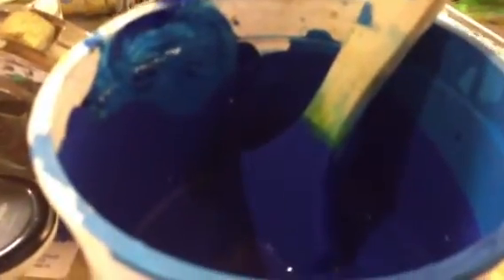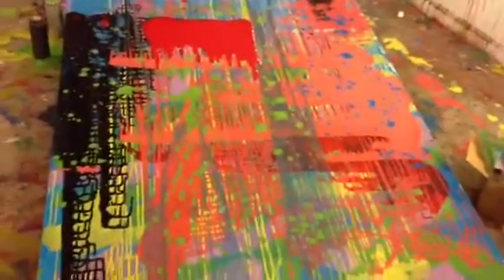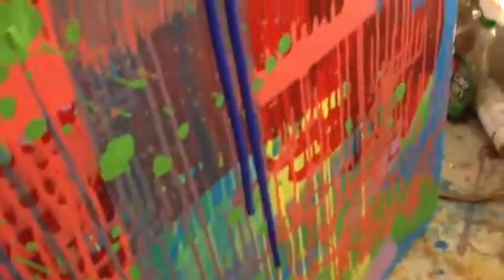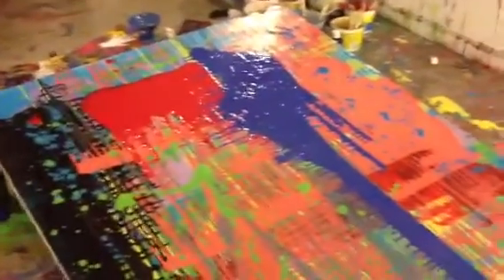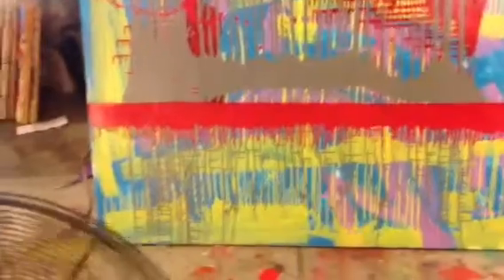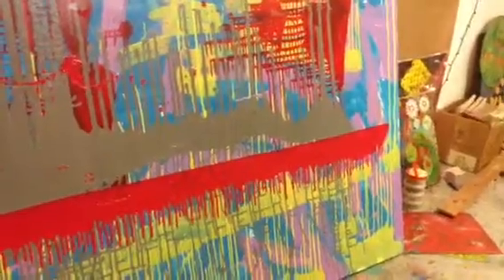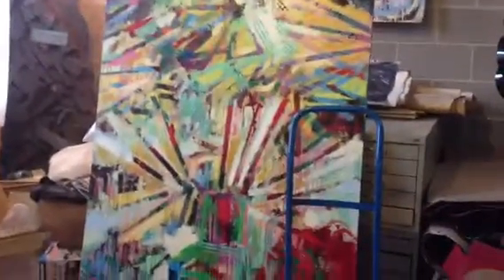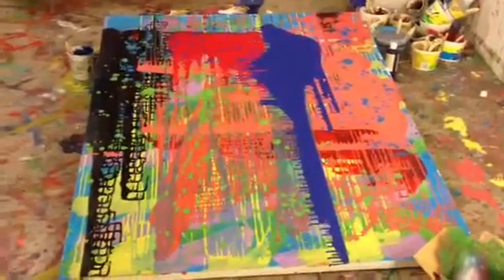DIRECT PAINTING EARLY STEPS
Experimenting, laying down paint layers in anticipation of future abstract development